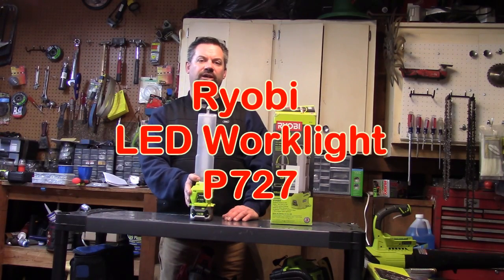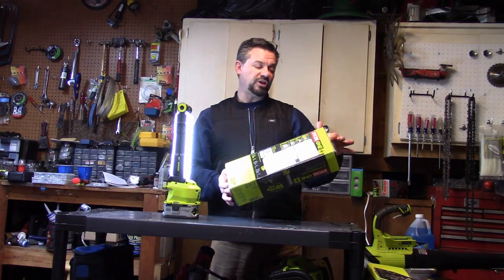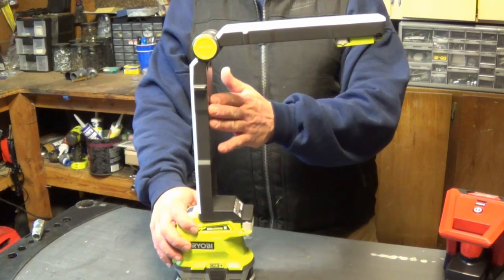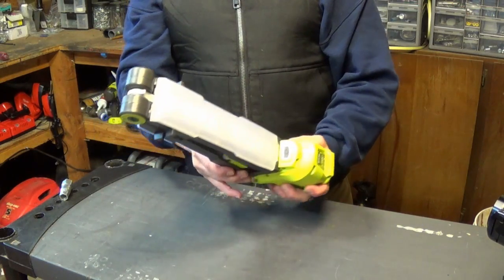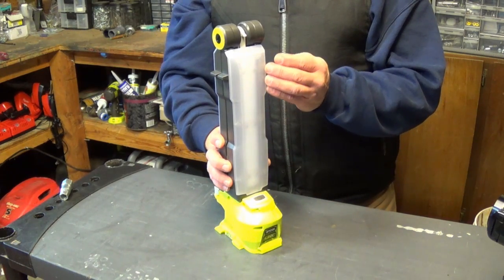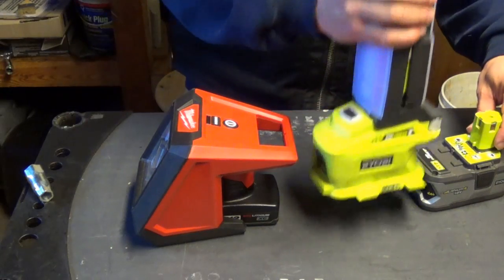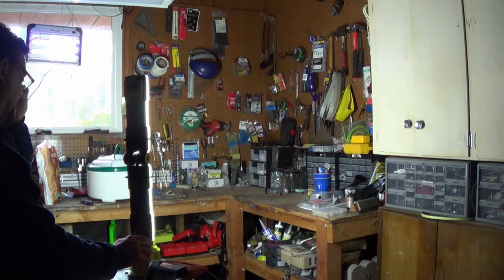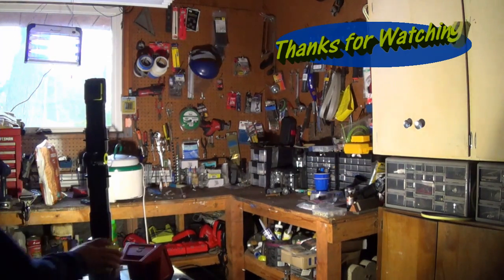Ryobi P727 LED Workbench Light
My review of the Ryobi P7272 workbench light.  It is pretty good if you are only using the Ryobi 18v battery system and don't have access to other work lights.